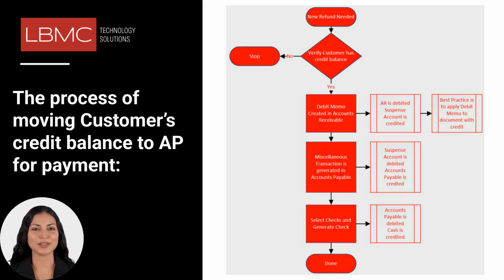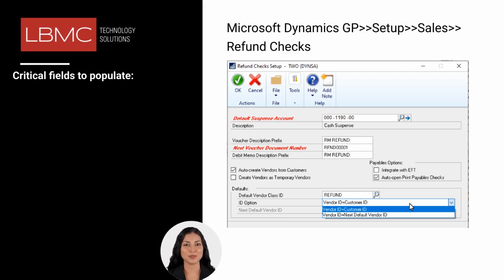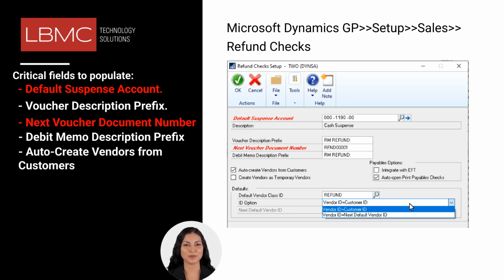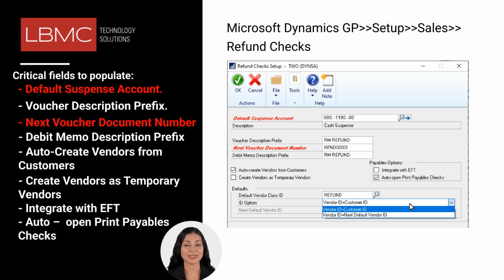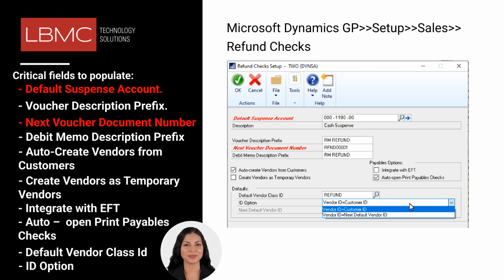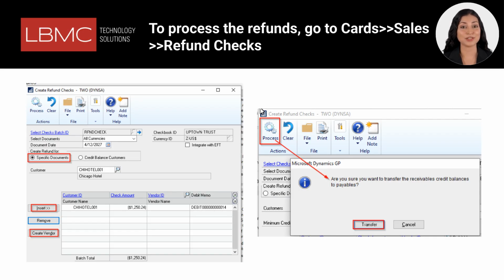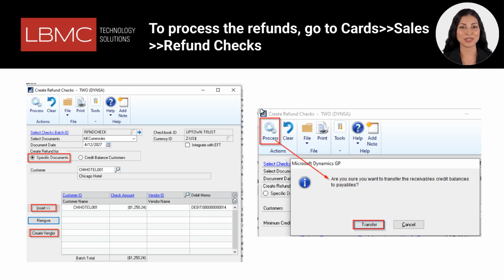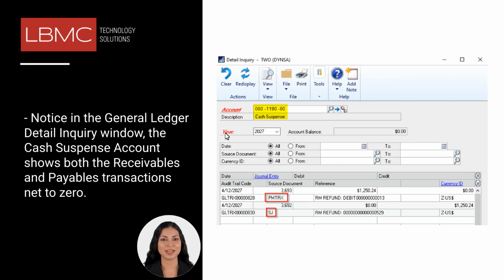Dynamics GP: How To Process Customer/Vendor Refunds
In this step-by-step tutorial, we walk through how to process customer vendor refunds in Microsoft Dynamics GP. Whether you're handling overpayments, issuing reimbursements, or managing vendor credits, this video provides a clear and practical guide to ensure accurate and efficient refund processing.

🔍 What you'll learn:

How to set up refund transactions in Dynamics GP
Key fields and forms involved in the process
Best practices for reconciling customer and vendor accounts
This video is ideal for accounting professionals, Dynamics GP users, and finance teams looking to streamline their refund workflows.